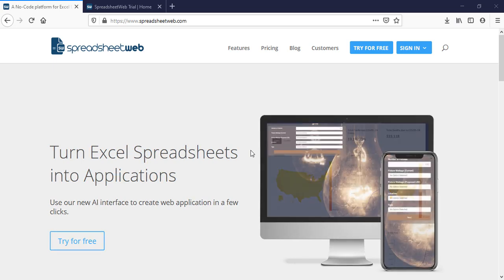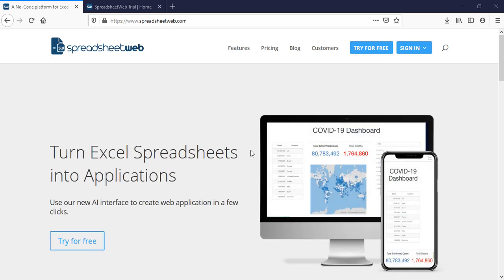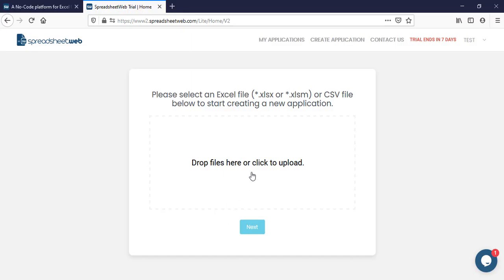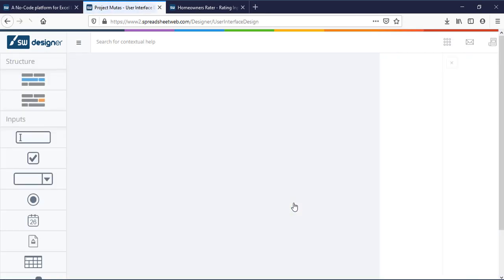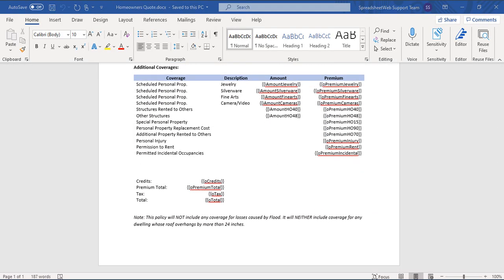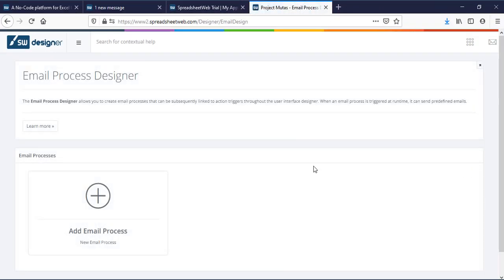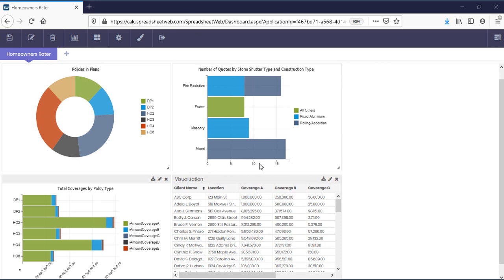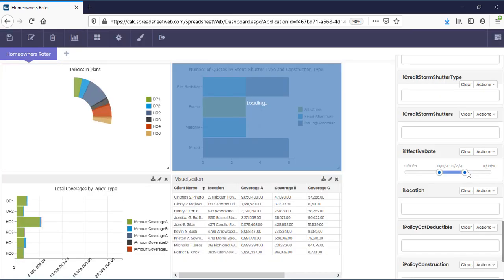SpreadsheetWeb is a NoCode platform for Excel users